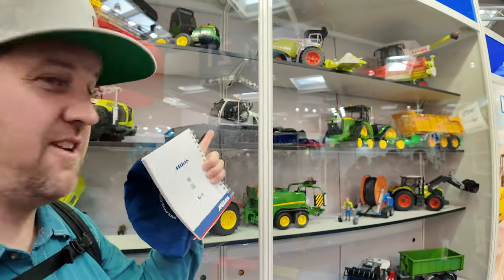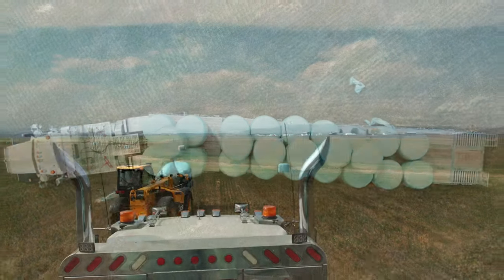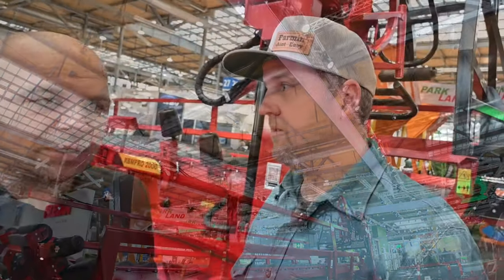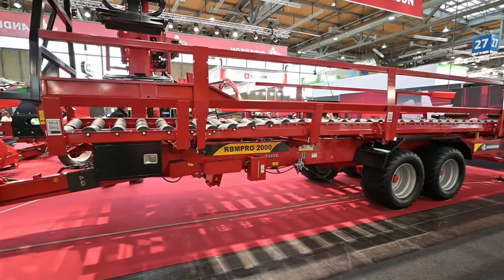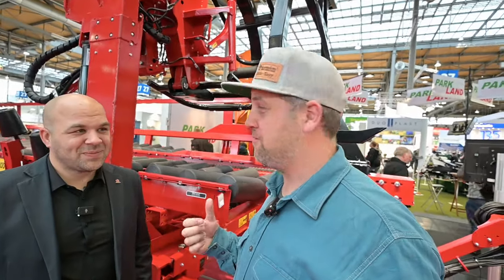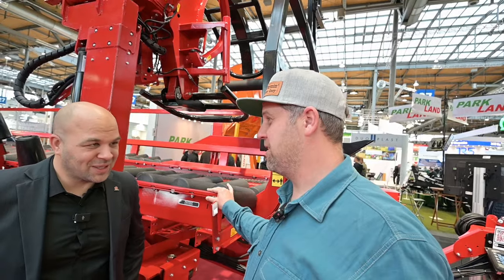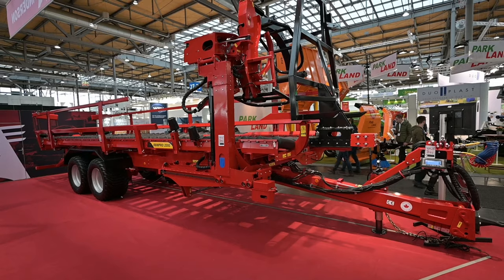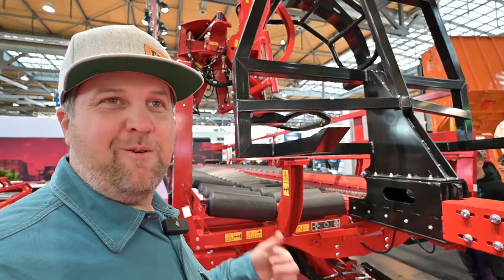Agritechnica 2023 Series - Distracted by the Ultimate Bale Wagon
We were trying to focus on No-Till Drills, and this Anderson silage bale wagon made us stop and take a thorough look.  We want one of these!!!